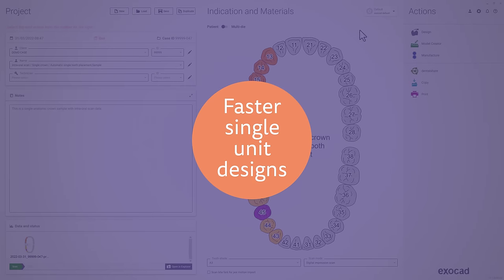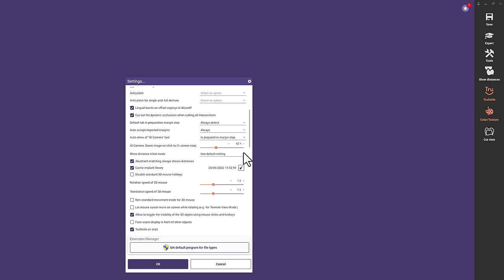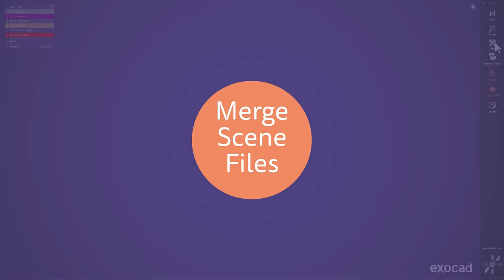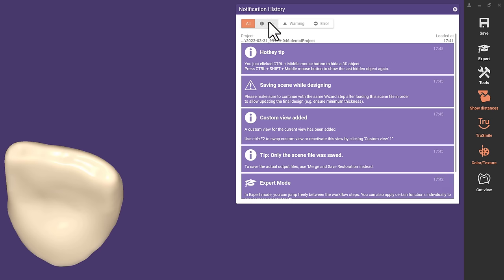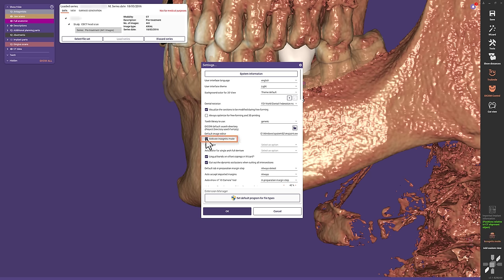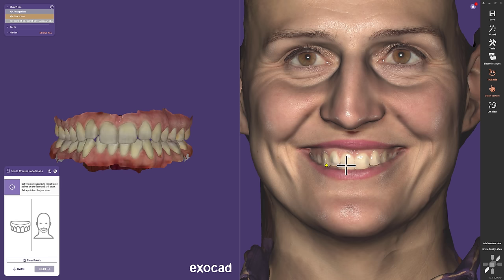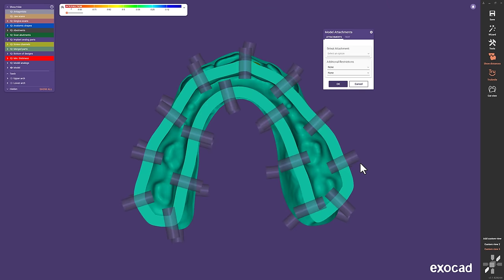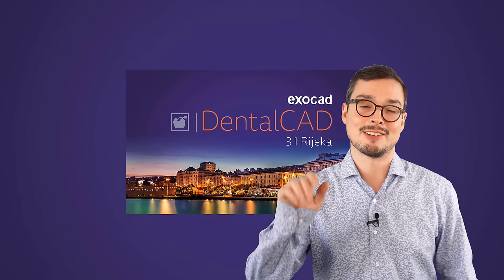DentalCAD 3.1 Rijeka Highlights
Discover our globally renowned software solution "DentalCAD 3.1 Rijeka"
for outstanding dental restoration designs – powered by passion, executed in excellence.

Table of contents:
00:00 - Intro
00:49 - Faster single unit designs
01:28 - Minimum Thickness Options
02:26 - Library Overview
02:39 - Improved Free-Forming
03:14 - Updated Settings Menu
03:46 - Virtual Articulator
04:28 - Reuse Tooth Setups
05:50 - Merge Scene Files
06:34 - Multiple Antagonist Scans
07:05 - Import ChairsideCAD *.scaninfo
07:25 - Highly automated Pre-op
08:09 - Notification history
08:25 - Screenshot & Image Management
09:17 - Overlay
09:42 - Stock Abutment
10:17 - exoplan Integration
10:42 - DICOM Incognito Mode
11:03 - Bridge Connector Multiview Outline
11:16 - Smile Creator Update
11:42 - 2D Color Scale
12:02 - Split-screen Previous/New Visualization
12:22 - Light and Image Adjustments
12:41 - Smile Creator Report
13:13 - Import Face Scans
13:27 - Smile Window
14:03 - Model Creator Update: Quick Models
14:29 - Quick Models on Implants
15:06 - Explanatory Animated Figures
15:30 - Free-form Gingiva
15:50 - New Attachment
16:08 - New Options for Dentures
16:47 - Individual Presets
16:58 - Library Manager for  Dentures
17:28 - Movement „Opposite as Pair“
17:54 - User Registration
18:09 - Outro